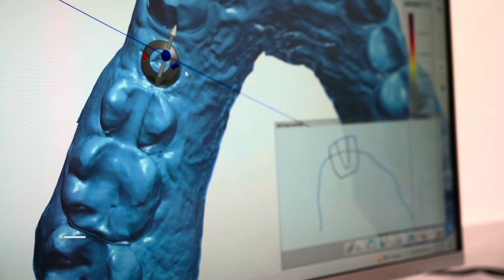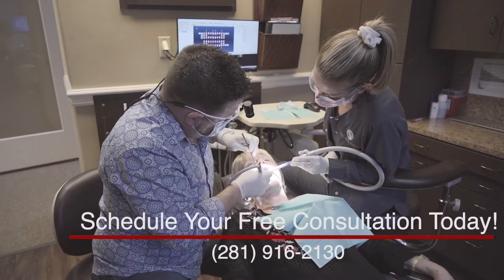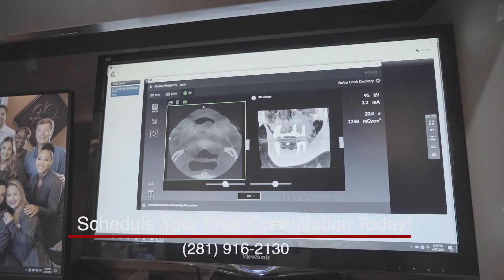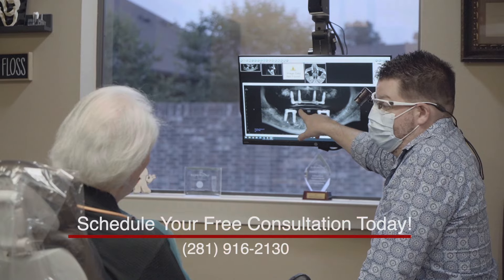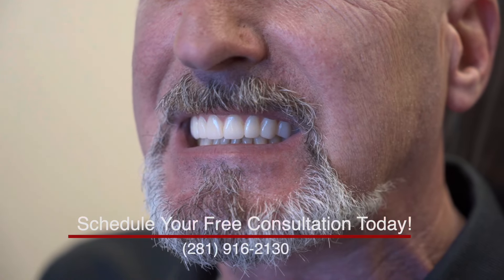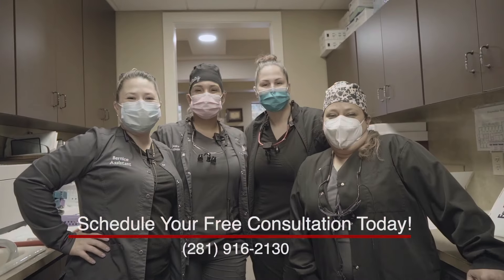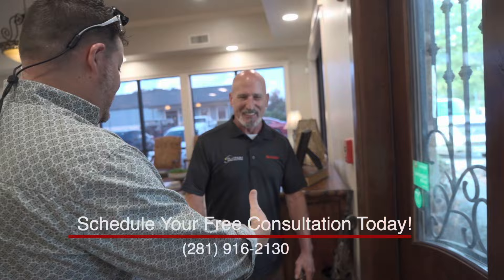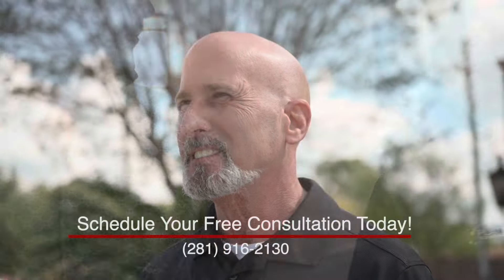Quality Dental Implants | Spring, TX | Spring Creek Dentistry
The benefits of replacing missing teeth go so far beyond cosmetics. When teeth are allowed to remain missing, not only do your smile and confidence suffer but your oral health and bone structure will be in danger as well.